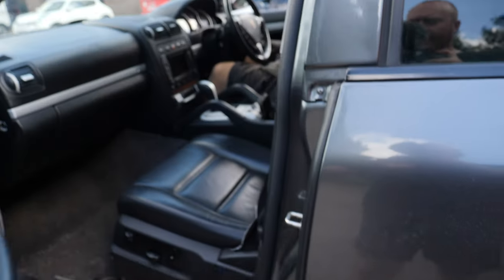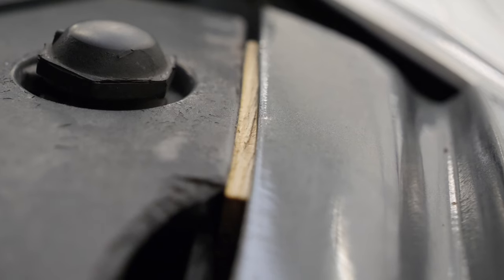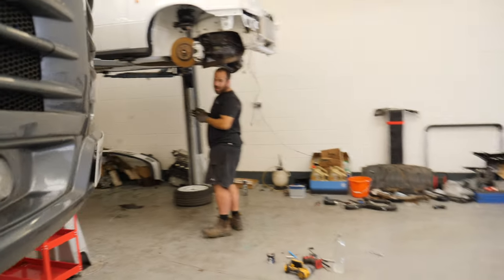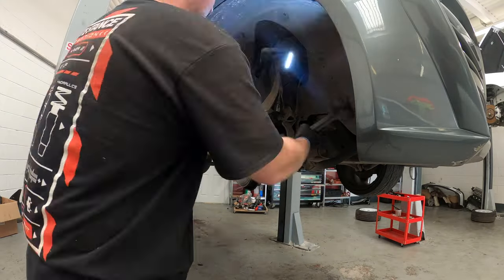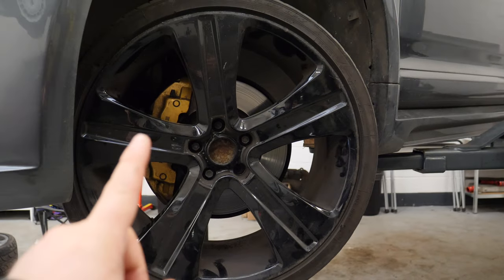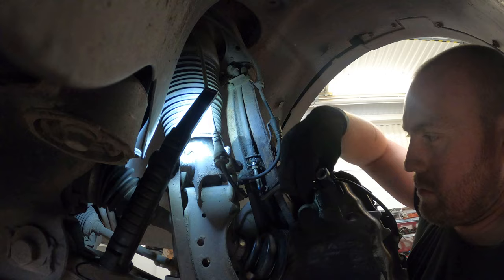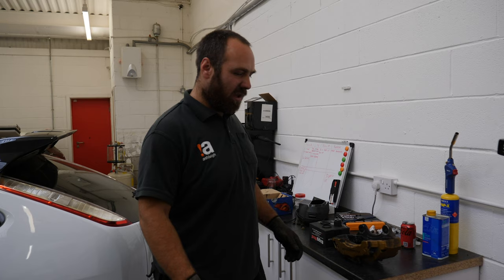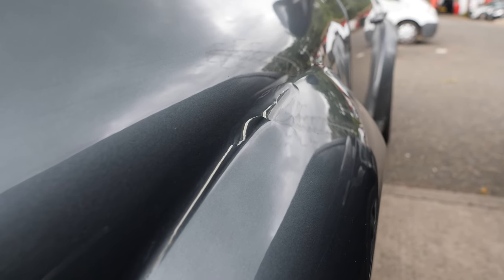DON'T THROW AWAY YOUR SEIZED BREMBO BRAKES!... DO THIS INSTEAD!...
Thank you very much to CAR VERTICAL for Supporting todays video!

This noise had been doing my head in for a long time but I'd been putting the job off knowing I was going to struggle trying to do it on my own! Luckily super Ash to the rescue helped me out in between a project he was working on so here we are!... There's also a brilliant little fix that we didn't expect that we needed to do further on in the video that probably saved me hundreds of pounds! Happy days! I hope you enjoy todays video!